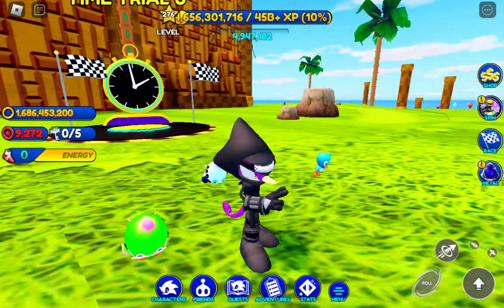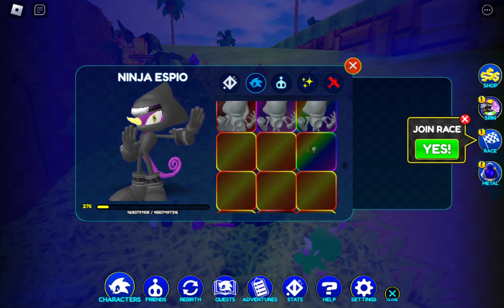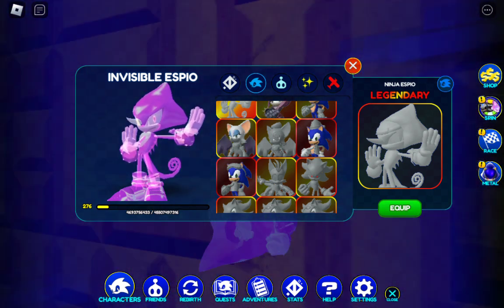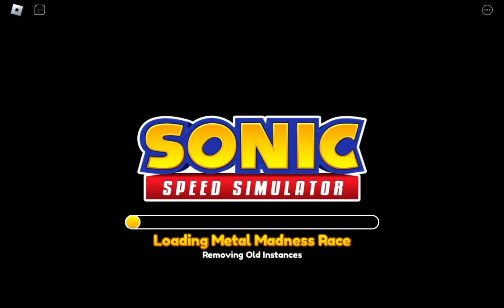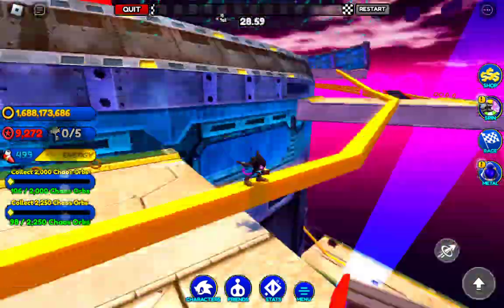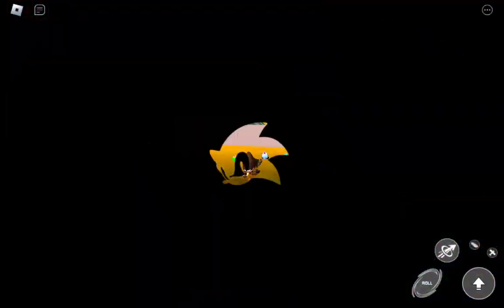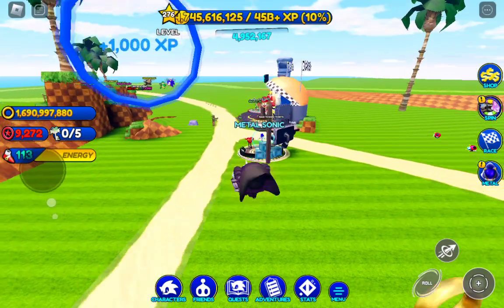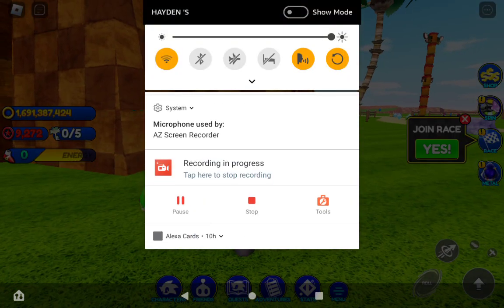Reviewing the Ninja Espio skin and sonic speed simulator